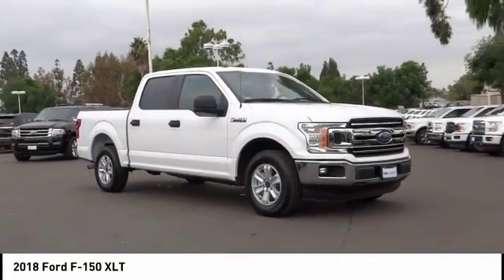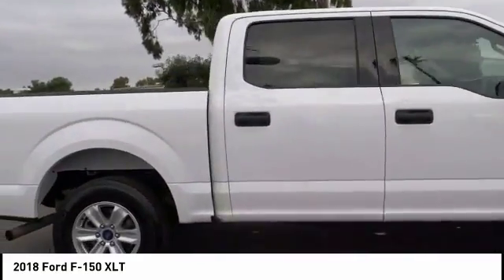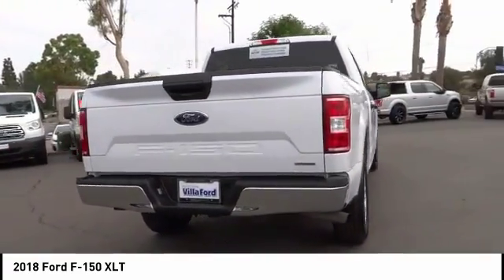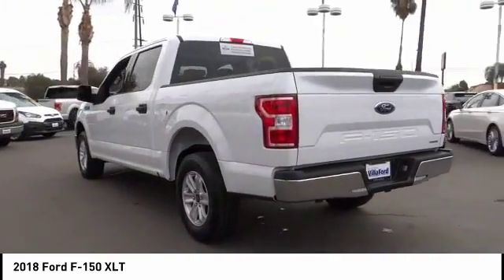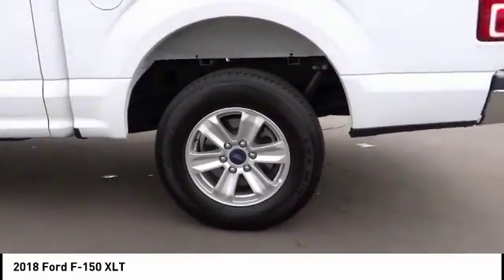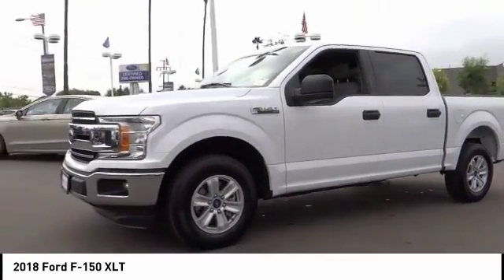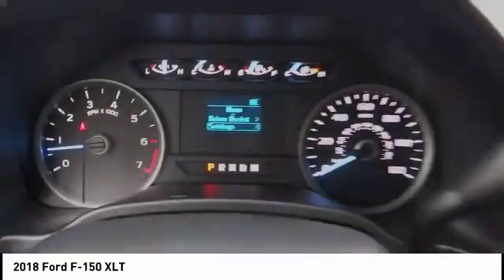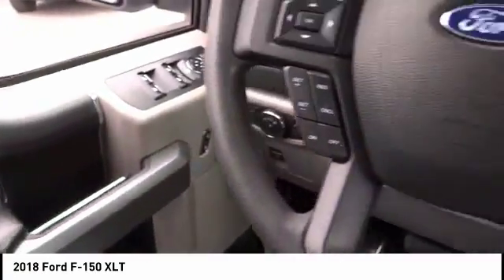2018 Ford F-150 ORANGE TUSTIN PLACENTIA FULLERTON ORANGE COUNTY 00R13566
Villa Ford
2550 N. Tustin St.

VILLA FORD PROUDLY SERVICING ORANGE, TUSTIN, PLACENTIA, FULLERTON, ORANGE COUNTY, & SURROUNDING SOUTHERN CALIFORNIA LOCATIONS. THIS WHITE 2018 Ford F-150 IS EQUIPPED WITH A EcoBoost 3.5L V6 GTDi DOHC 24V Twin Turbocharged, AUTOMATIC TRANSMISSION, AND RECEIVES AN ESTIMATED . CONTACT VILLA FORD AT TO SCHEDULE A TEST DRIVE AND TAKE THIS 2018 Ford F-150 HOME TODAY, OR VISIT OUR SHOWROOM CONVENIENTLY LOCATED AT 2550 N. TUSTIN ST. ORANGE, CA 92865. STOCK #: 00R13566 | 2018 Ford F-150 XLT AIR CONDITIONING ALLOY WHEELS TRACTION CONTROL POWER WINDOWS 2018 Ford F-150 XLT Recent Arrival! F-150 XLT 2018 Ford RWD 10-Speed Automatic EcoBoost 3.5L V6 GTDi DOHC 24V Twin Turbocharged STOCK #: 00R13566 | VIN: 1FTEW1CG1JKD46406 | 2018 Ford F-150 XLT AIR CONDITIONING ALLOY WHEELS TRACTION CONTROL POWER WINDOWS Villa Ford